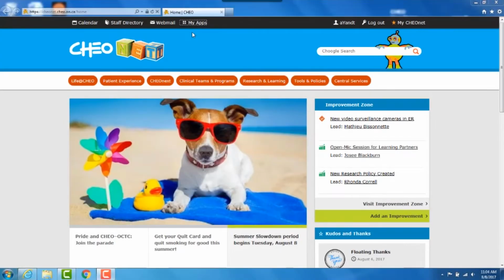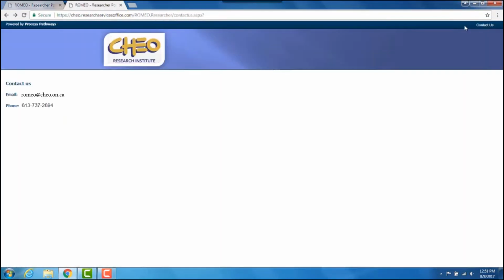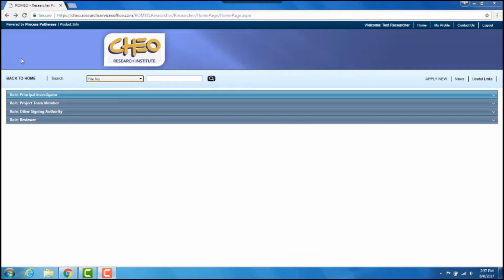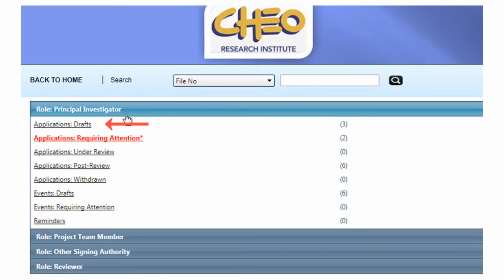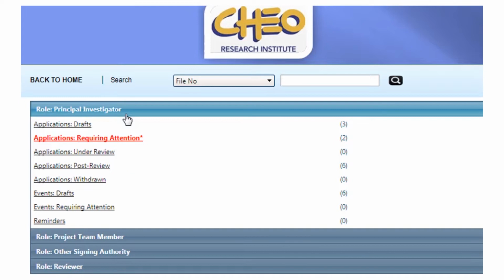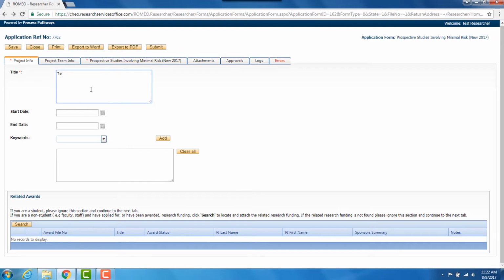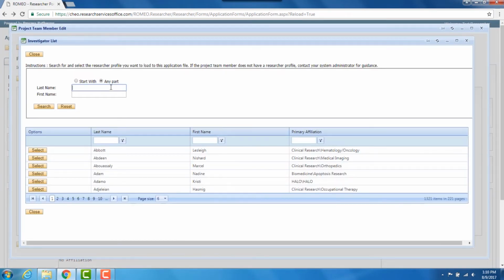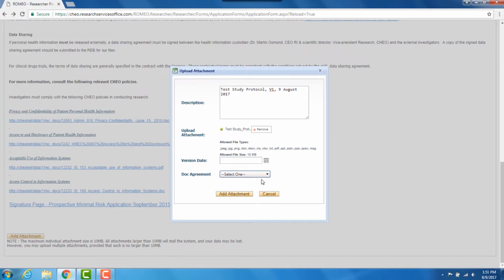CHEO RI ROMEO Training Video Jan 2021